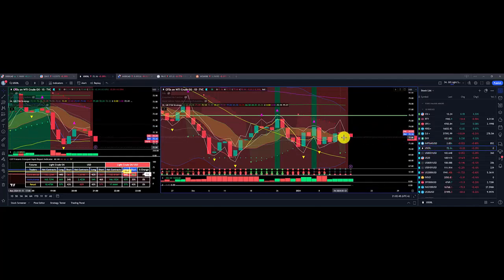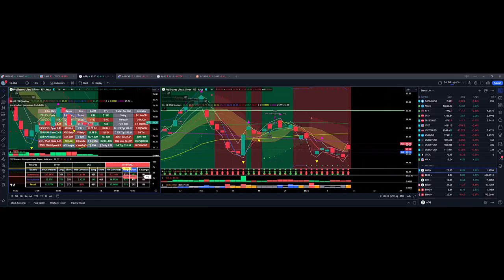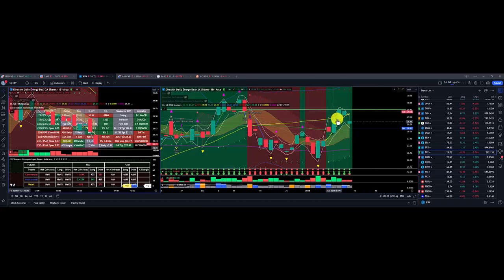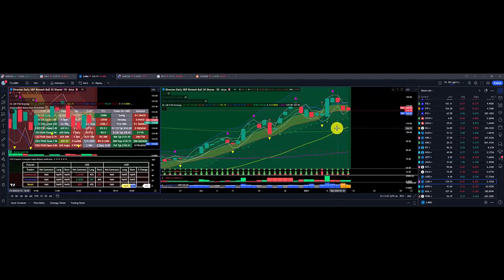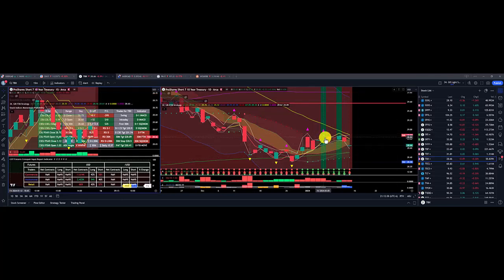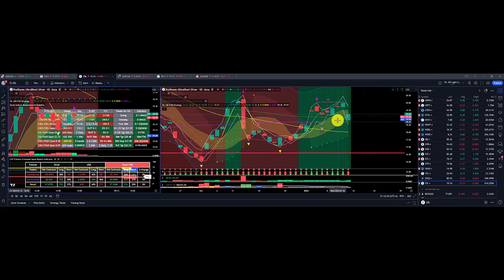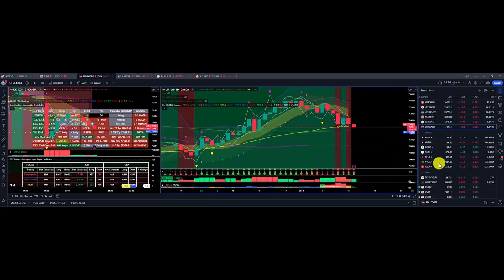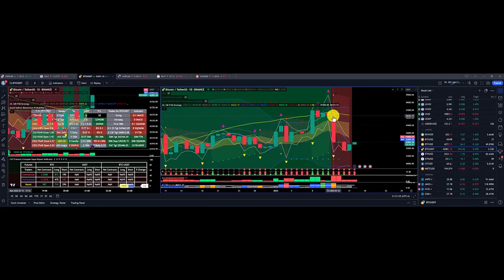20240112 Stock Indice Week In Review Trading View